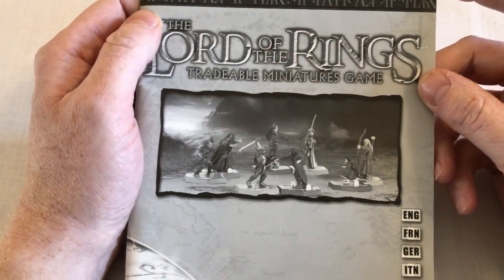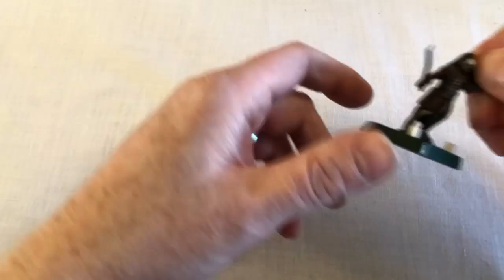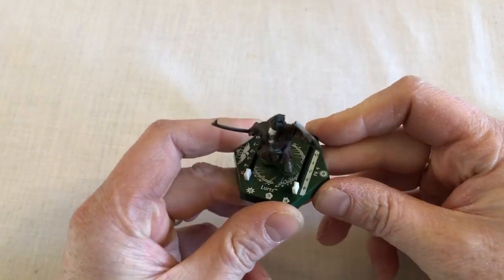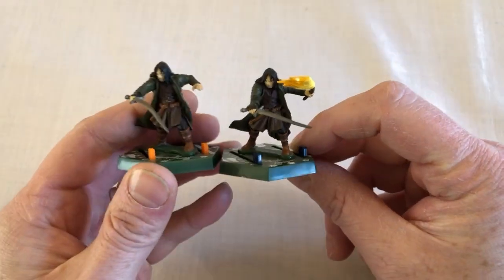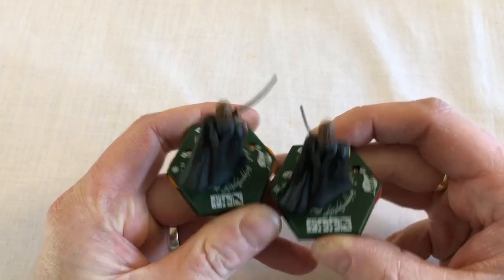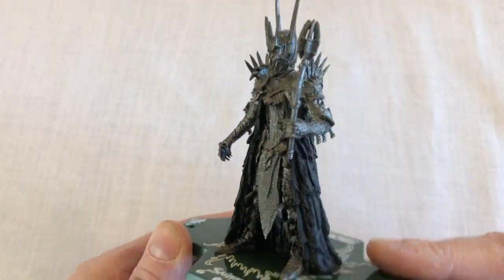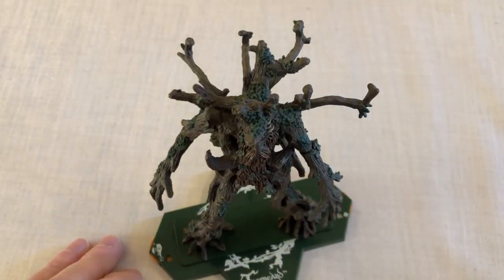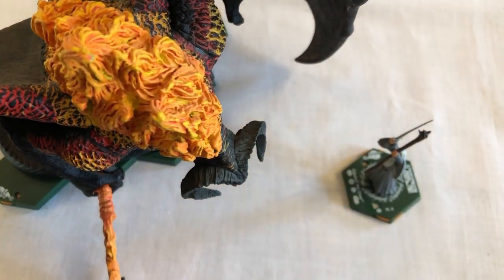Looking Back at The Lord of the Rings Tradeable Miniatures Game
Always Board Never Boring goes rooting around his cupboard and finds his old collection of The Lord of the Rings Tradeable Miniatures Game prepainted figures. This was a game from Sabertooth Games, who were under the stewardship of Games Workshop back in the early 2000s, and it's pretty good, with some really nice miniatures. Check them out.